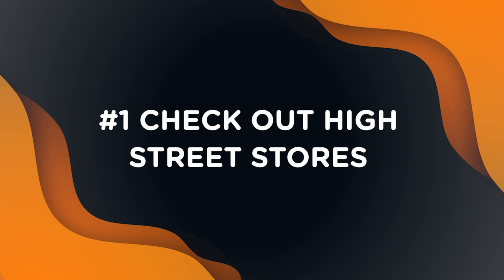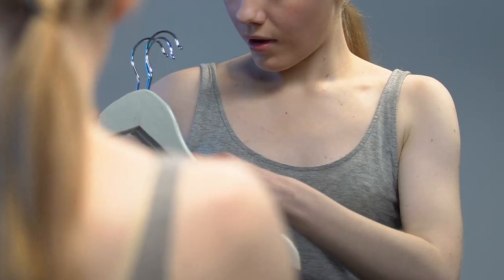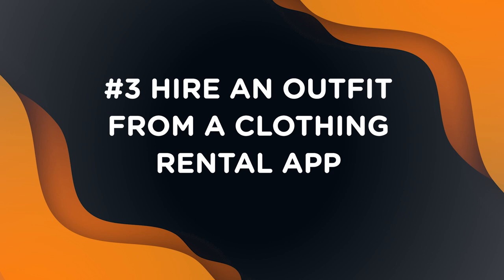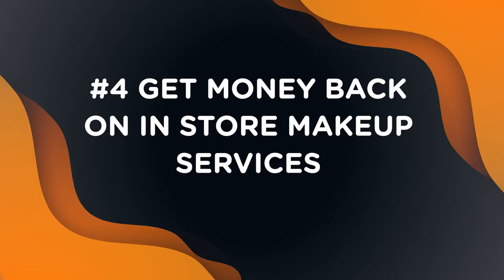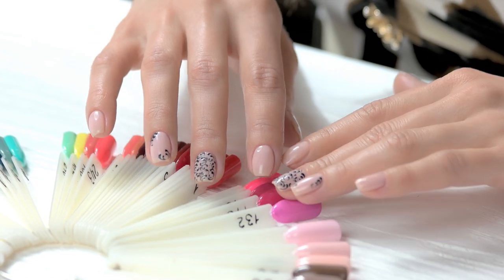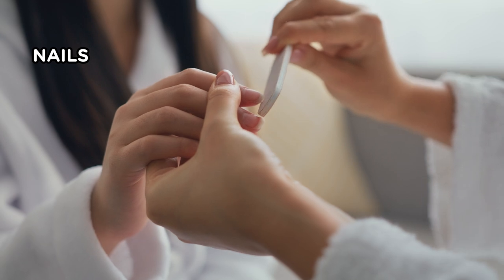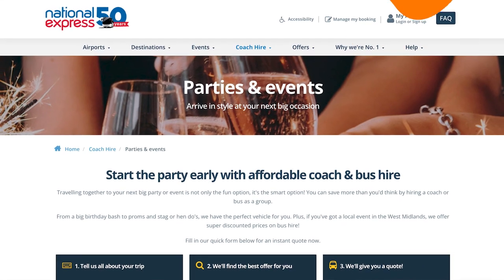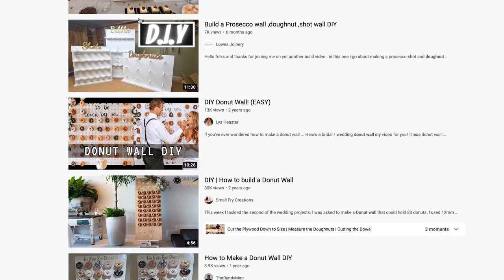How to Save Money on School Proms in 2022!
Despite being originally a US-centered phenomenon, Proms are now a big deal in the UK these days. A formal party to celebrate an important date at school such as the end of secondary school, for completing school exams in Year 11 or Year 13, proms also often involve big parties, big dresses and huge cars which can also be hard on the pocket.

Unsurprisingly, with so much pomp and circumstance surrounding these proms, they’re getting ever more expensive per year, with it now estimated that parents can spend hundreds per teenager. However, it goes without saying that there are plenty of ways to save cash while ensuring that your kids have a once-in-a-lifetime experience at prom. Let’s take a look at some of the best ways to do it!

0:00 - Intro
0:52 - The Best Ways to Save on Prom Shopping
1:39 - Take Advantage of Discounts
2:01 - Save Money by Renting or Hiring Clothing
2:34 - Money Back on In-Store Services
3:12 - Discounts on Hair Appointments
3:51 - Best Options for Booking Transport
4:19 - Get Creative with Party Decorations
4:51 - Outro